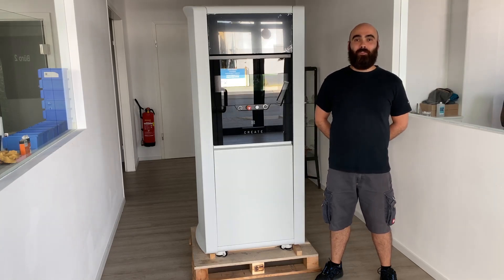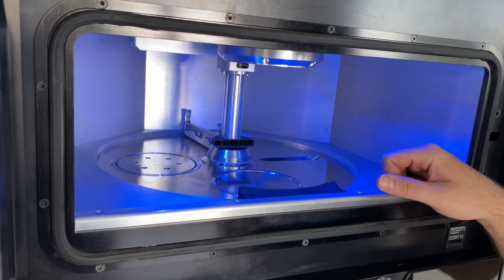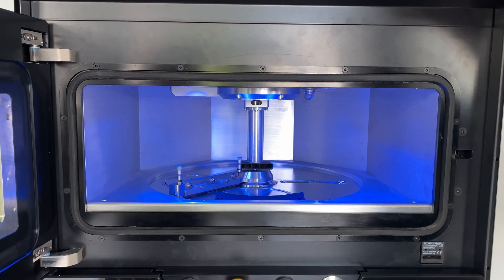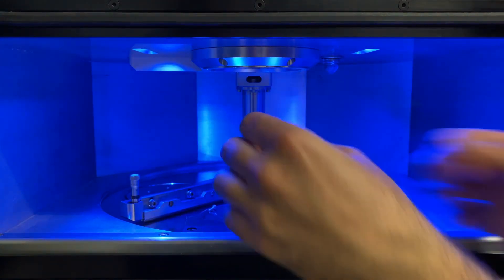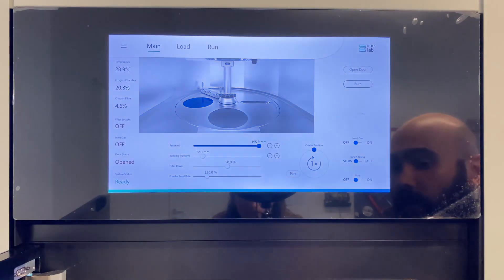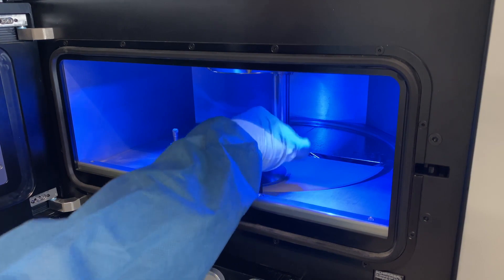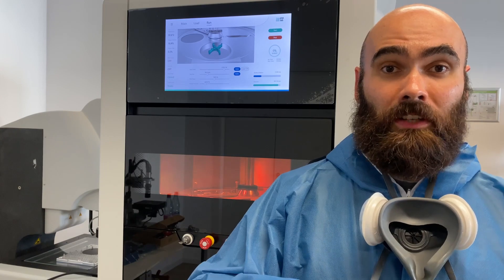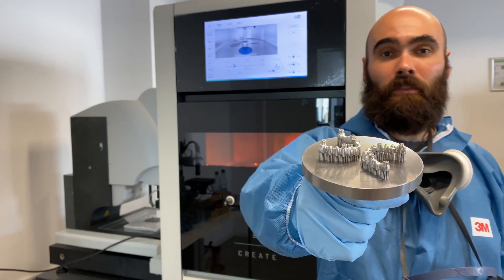How to use the 2Create 3D Metal Printer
New to the 2Create? In this tutorial, our 2onelab experts give you a brief and practical overview of how to operate the 2Create 3D Metal Printer. From setup to basic operation — everything you need to get started, quickly and confidently.✅

-  Fast & easy onboarding
-  Step-by-step guidance
-  Ideal for first-time users